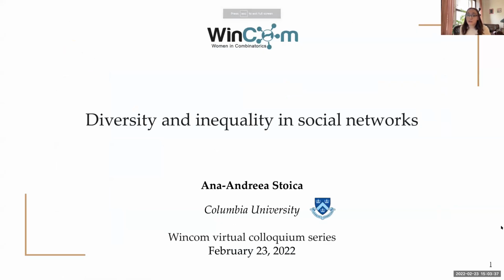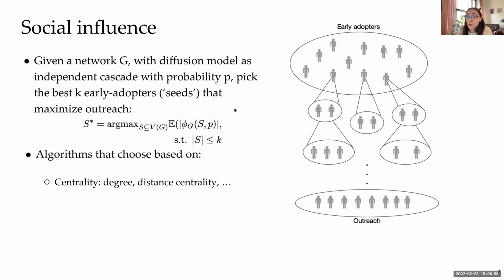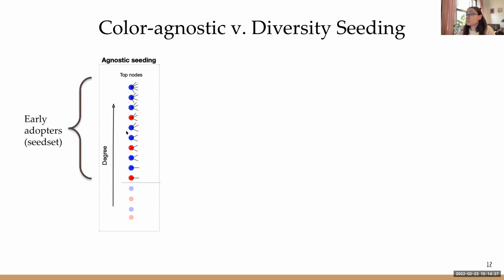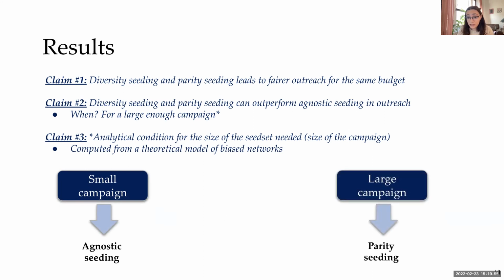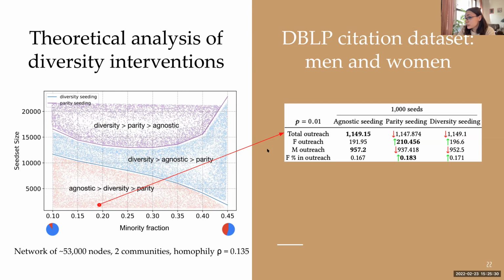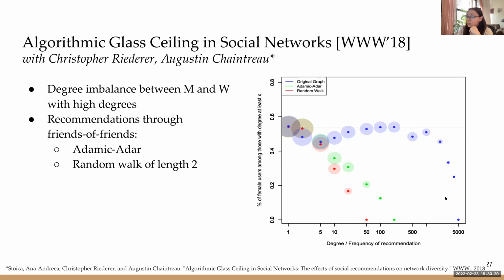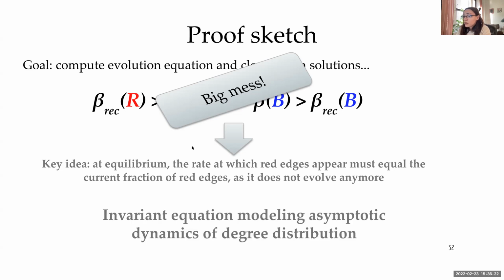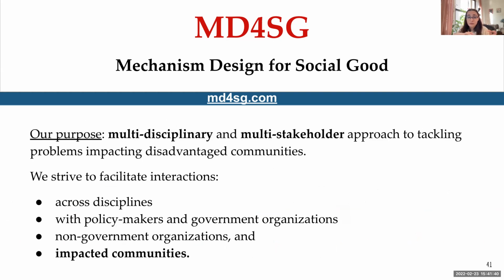Ana Stoica -- Diversity and Inequality in Social Networks [WinCom Virtual Colloquium]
WinCom Virtual Colloquium February 23rd 3pm EST

Speaker: Ana Stoica, Columbia University

Abstract: Online social networks often mirror inequality in real-world networks, from historical prejudice, economic or social factors. Such disparities are often picked up and amplified by algorithms that leverage social data for the purpose of providing recommendations, diffusing information, or forming groups. In this talk, I discuss an overview of my research involving explanations for algorithmic bias in social networks, briefly describing my work in information diffusion, grouping, and general definitions of inequality. Using network models that reproduce inequality seen in online networks, we'll characterize the relationship between pre-existing bias and algorithms in creating inequality, discussing different algorithmic solutions for mitigating bias.

Each week we host a Zoom seminar by members of this network. If you would like to sign up for the email reminders for this colloquium, please join our email list below. The goal of the colloquium is to encourage community and collaboration within the network and the entire combinatorics community.

The Women in Combinatorics network, WinCom, is intended as a platform for any Combinatorialist who identifies as a woman or non-binary person and would like to connect with other women for various professional reasons and concerns. A database spreadsheet is available for the public to view as a place to search for women collaborators, keynotes, and mentors to encourage the diversification of our research networks. For departments looking to include more women in their conference presenters and colloquium speakers, the database can be searched based on research area and location to encourage visibility of women mathematicians within the combinatorics community.

Thank you to the amazing team for making these colloquium happen!